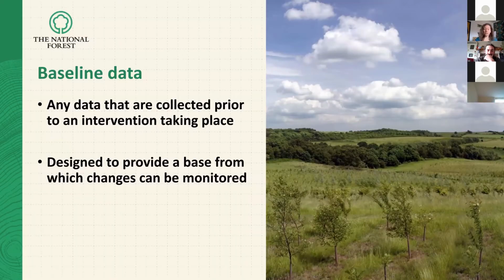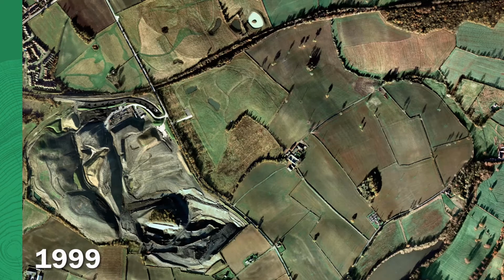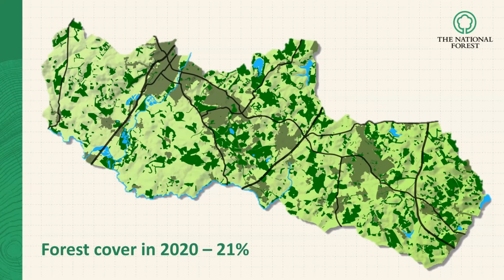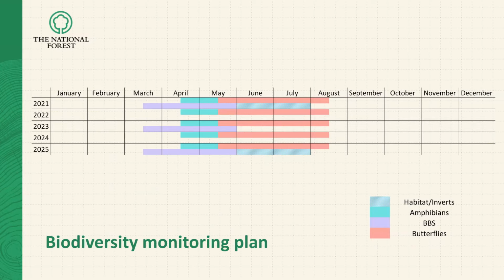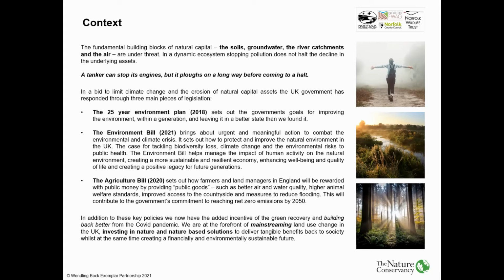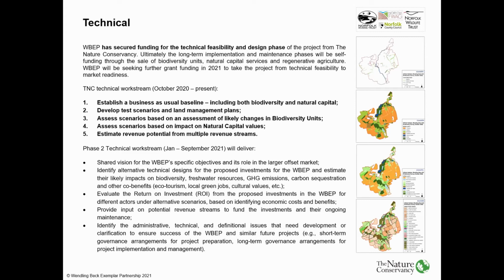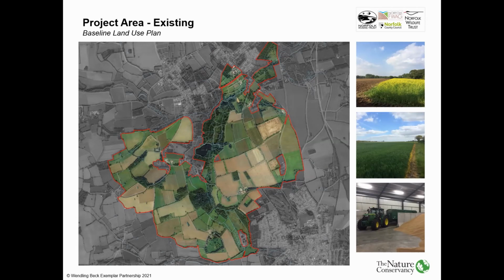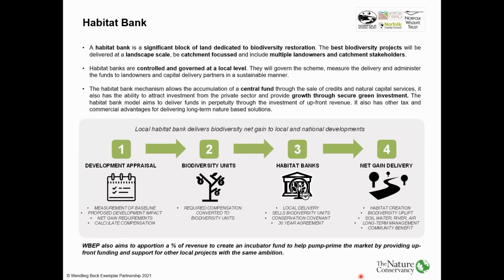GLNP Annual Conference Feb 2021 - Nature Recover in Greater Lincolnshire - Part 2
The second part of the conference includes a presentation from the National Forest and using biodiversity net gain to drive landscape scale change.